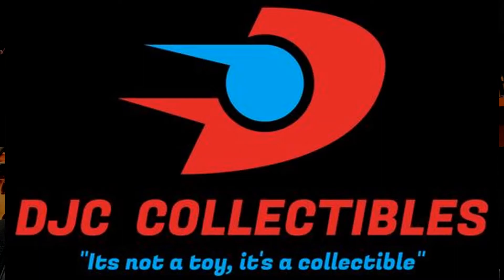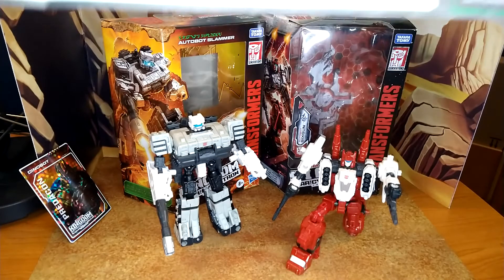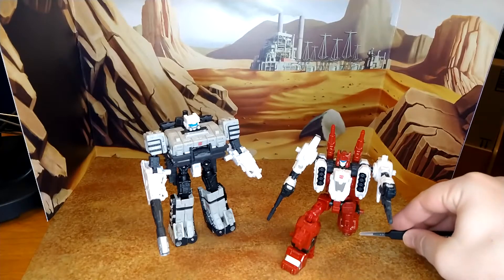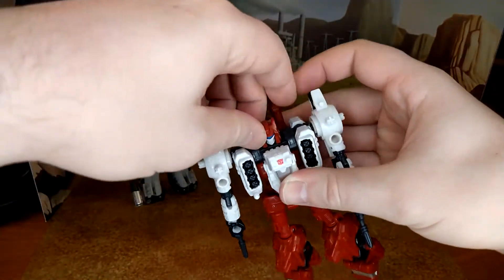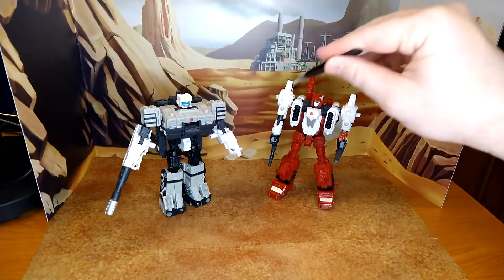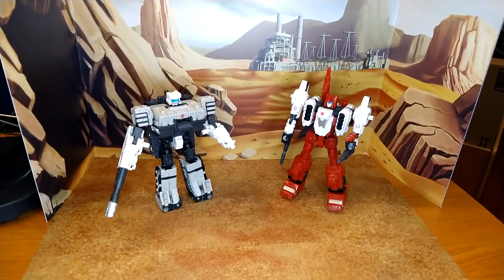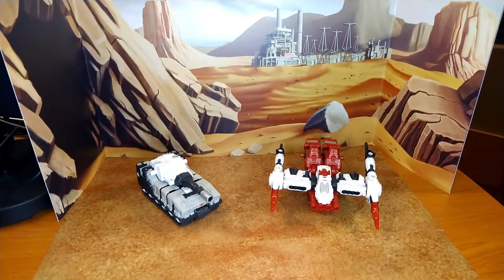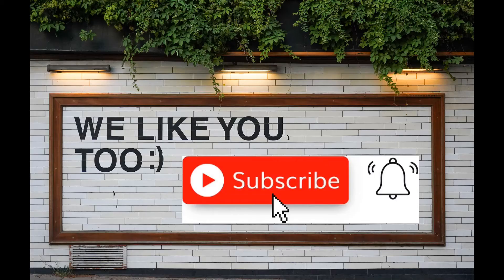Toy Review - War for Cyberton Siege - Sixgun and Kingdom - Slammer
Today I take a look at 2 weaponizers that would look good with the Metroplex my dad should have gotten me when I was 10. But noooooo… it was 5$ overbudget, and even if I offered to pay the difference, he still said NO!!! I mean, WHO DOES THAT? Anyway, here’s the freaking review…

(All jokes aside I love my dad)